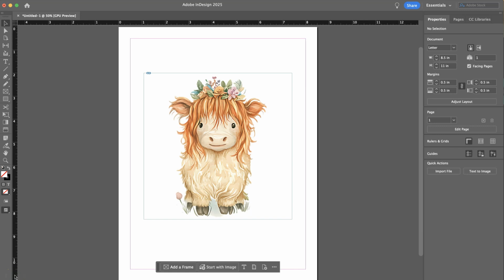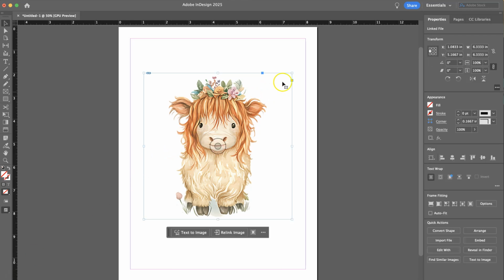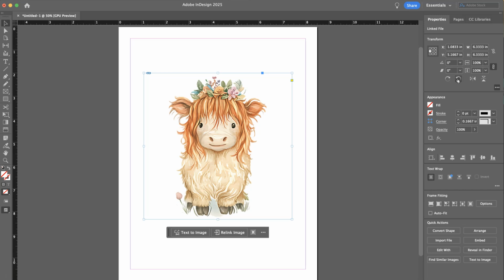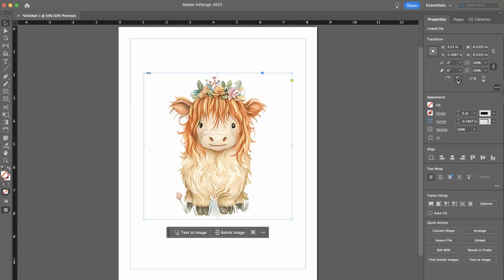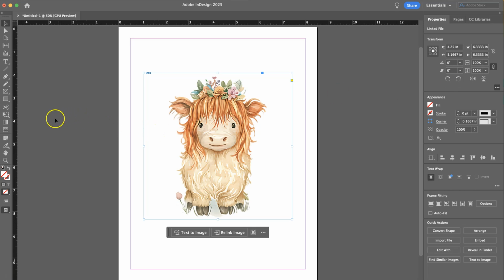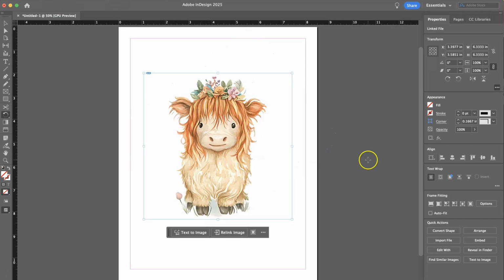How to Rotate an Image on Indesign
This quick and easy tutorial will guide you through rotating images in Adobe InDesign, perfect for creating dynamic and professional layouts for brochures, posters, and more. InDesign’s tools make it simple to adjust image angles effortlessly!

In this video, you’ll discover:
✅ How to rotate an image on InDesign. (step-by-step)